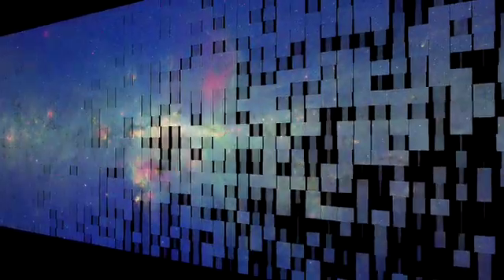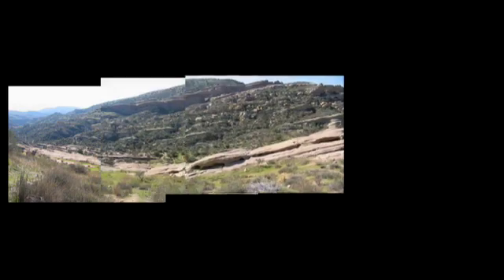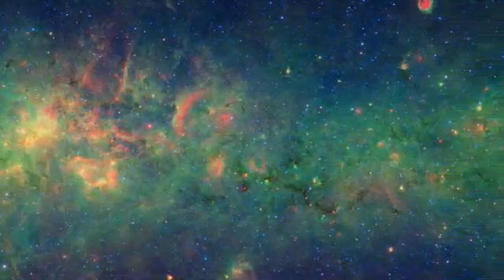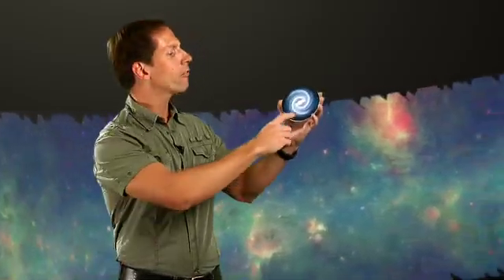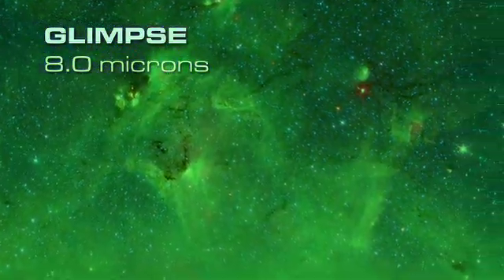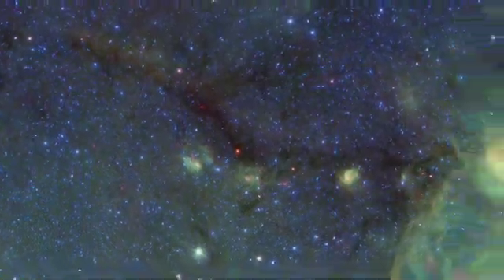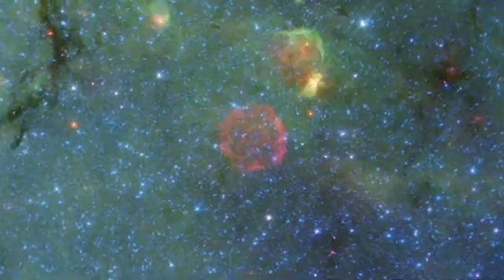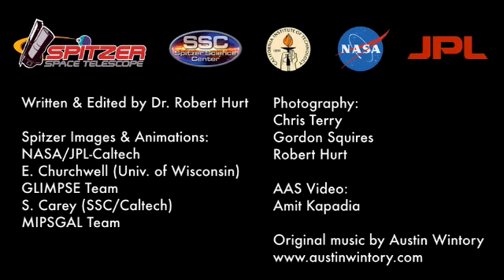The Milky Way Big Picture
A video from the Spitzer website regarding the Milky Way. Date- 30th Oct 08. Source

'Two and a half billion infrared pixels are exposing our own Galaxy in this new image from NASA's Spitzer Space Telescope!'